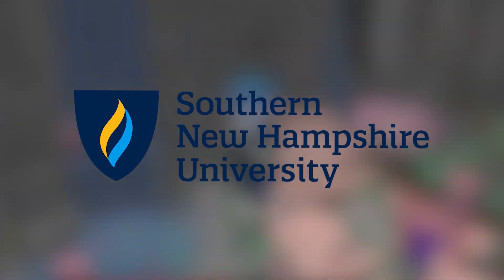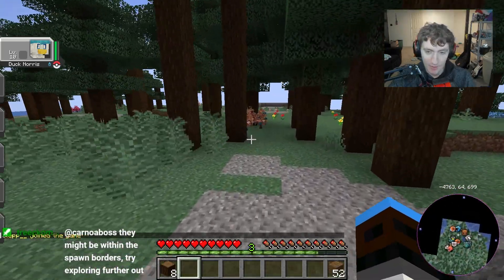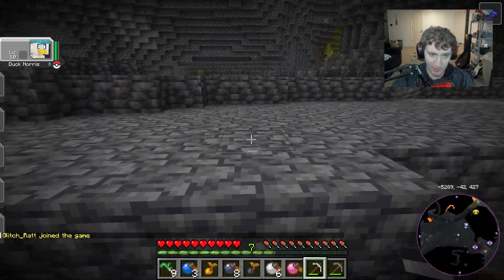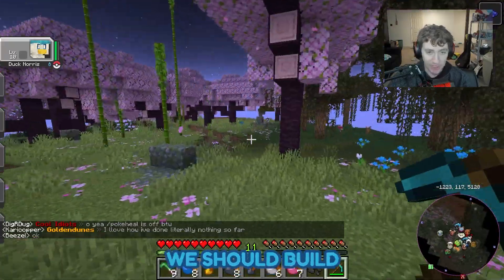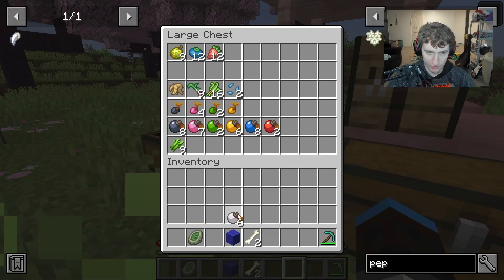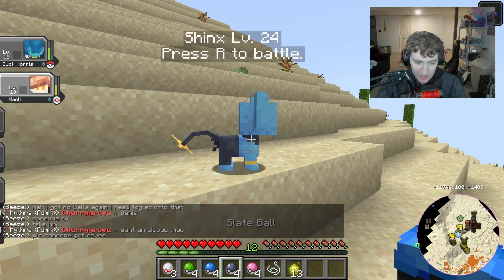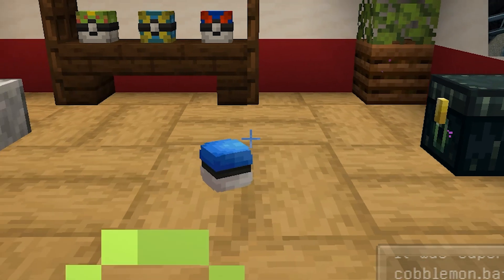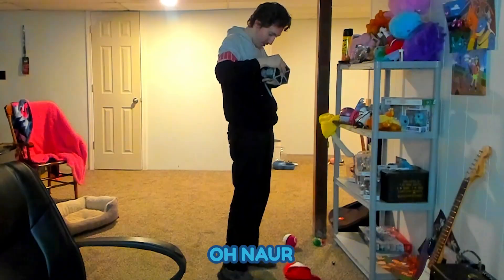Exploring Minecraft's greatest Pokemon mod Cobblemon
In this first episode of our Let's Play Cobblemon series, we're trying to set up the best Cobblemon server possible!